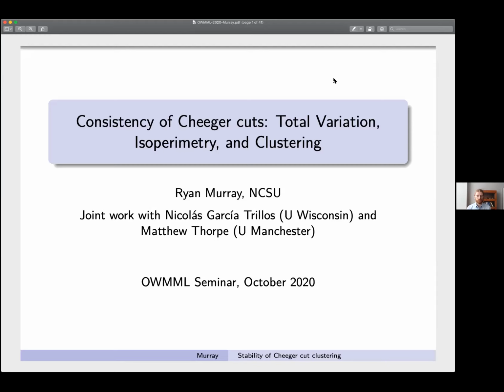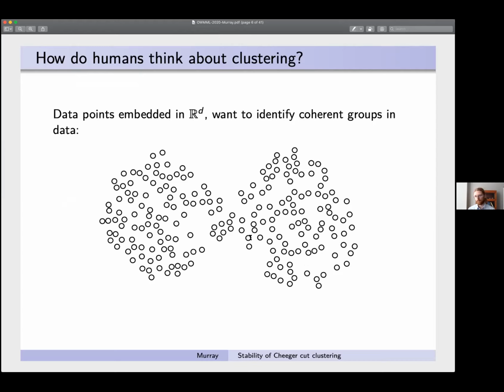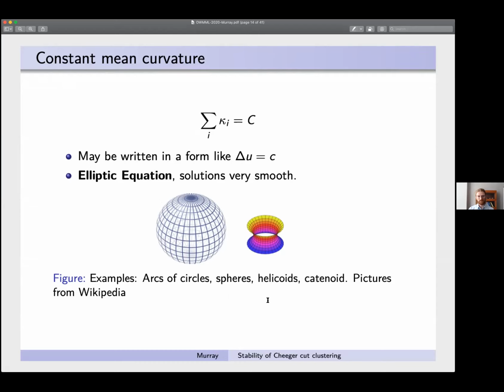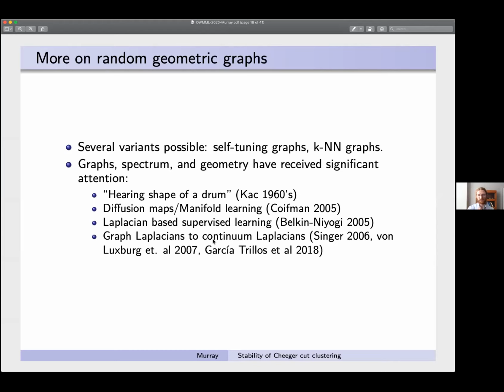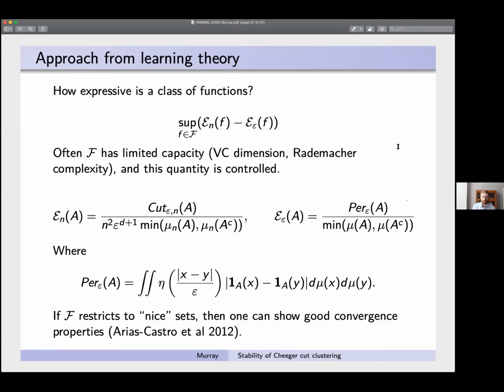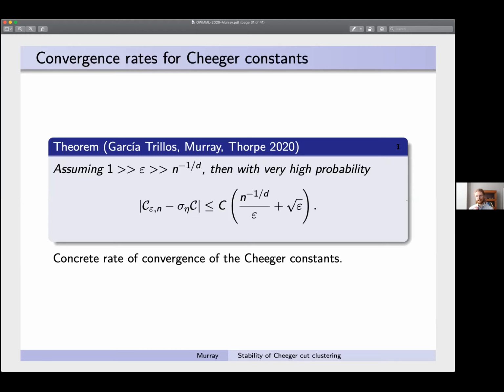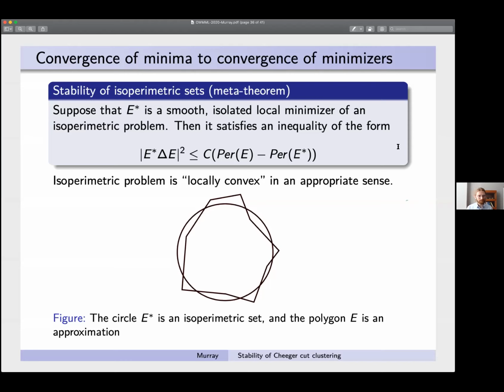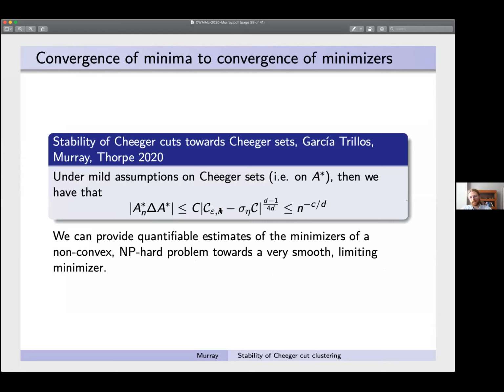Ryan Murray - Consistency of Cheeger cuts: Total Variation, Isoperimetry, and Clustering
Presentation given by Ryan Murray on October 21st 2020 in the one world seminar on the mathematics of machine learning on the topic "Consistency of Cheeger cuts: Total Variation, Isoperimetry, and Clustering".

Abstract: Clustering unlabeled point clouds is a fundamental problem in machine learning. One classical method for constructing clusters on graph-based data is to solve for Cheeger cuts, which balance between finding clusters that require cutting few graph edges and finding clusters which are similar in size. Although solving for Cheeger cuts on general graphs is very challenging, when the graph is constructed by sampling from a continuum domain one suspects that the problem may be more tractable. I will discuss recent work with Nicolás García Trillos and Matthew Thorpe which establishes quantified convergence rates of discrete Cheeger cuts on graphs over point clouds towards continuum Cheeger sets. This is accomplished by using i) novel estimates of the consistency of total variation energies on such graphs, and ii) recent stability results for classical, continuum isoperimetric problems. This mirrors a guiding principle that the stability of continuum variational problems can often be translated into the point cloud or geometric graph setting.